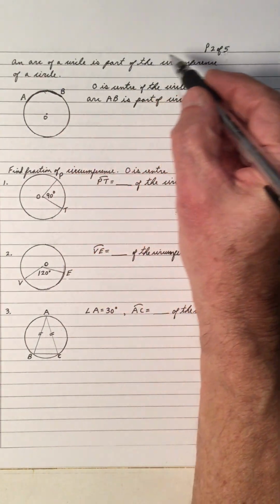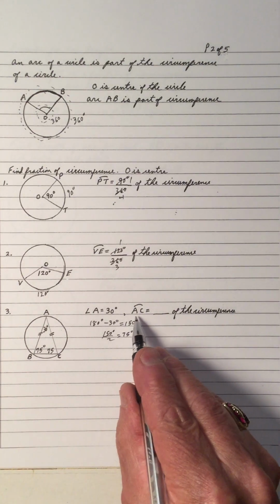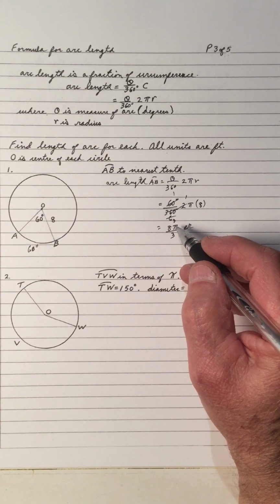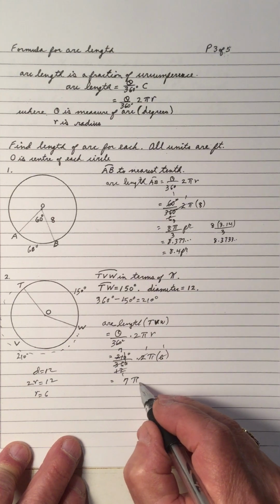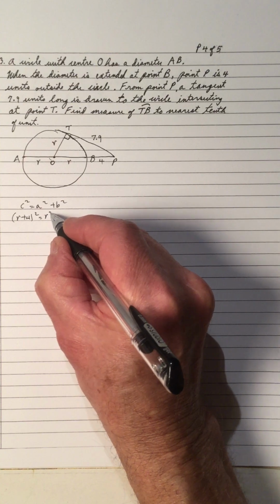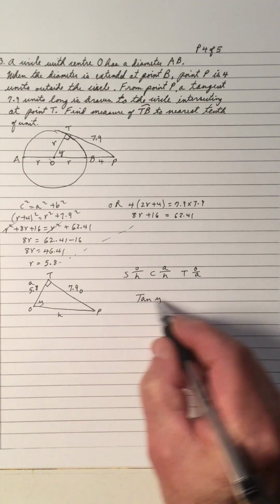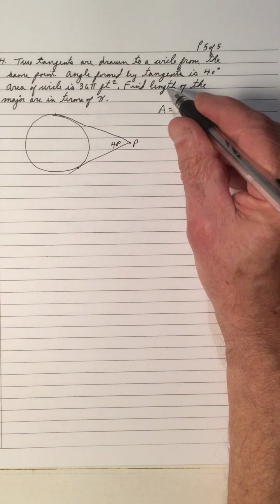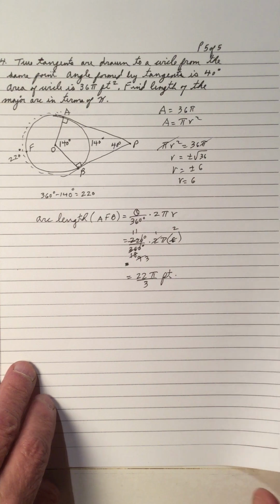Arc Length of a Circle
Arc length of circle